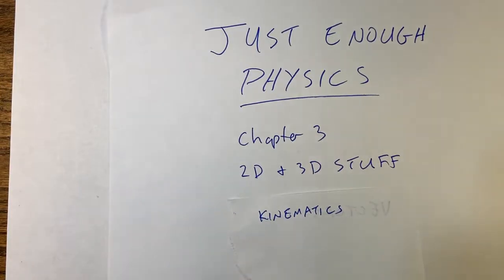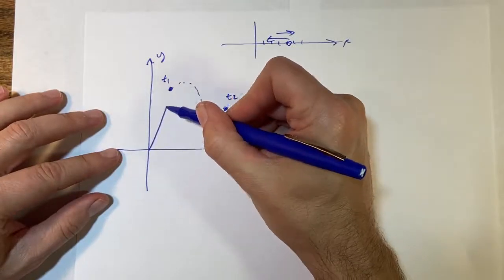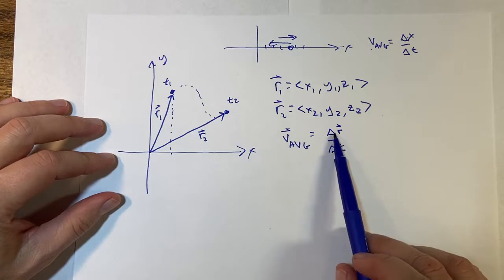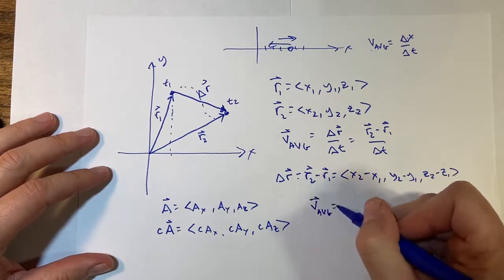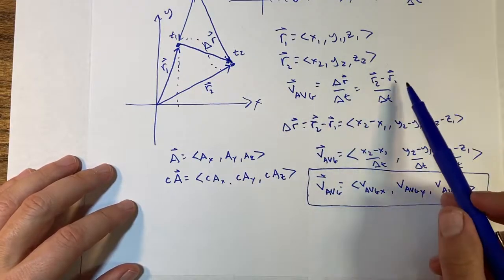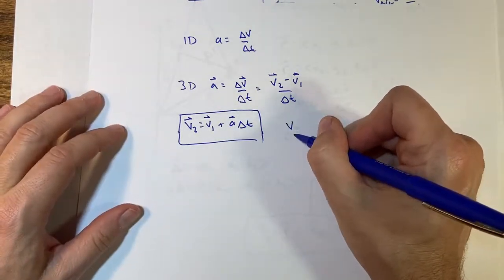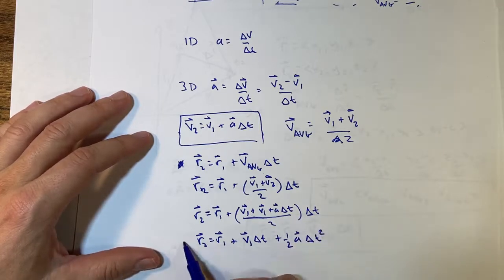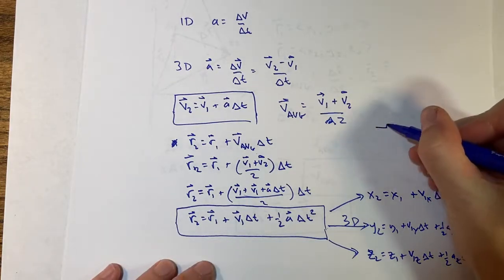Physics Kinematics in 2D and 3D using vectors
Physics Explained
Chapter 3: Stuff in 2D and 3D

In this video: Going back over the definition of average velocity and acceleration using vector notation.